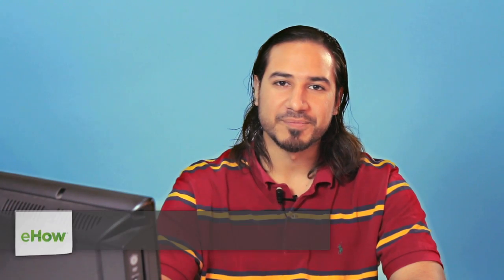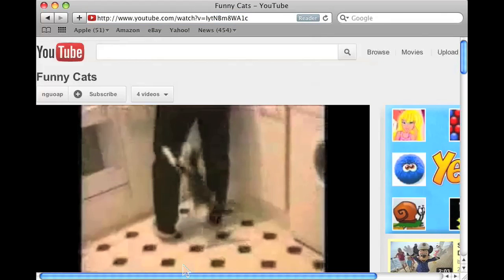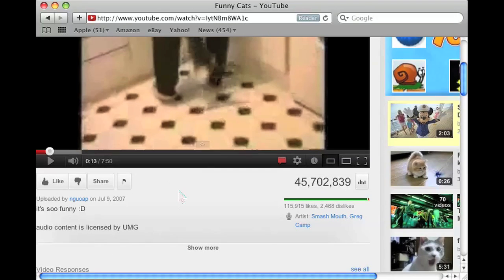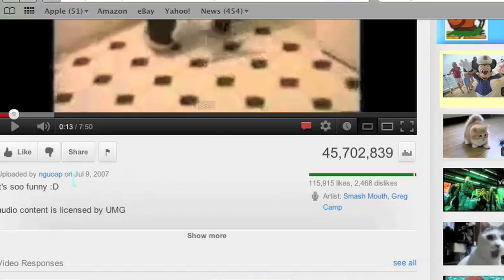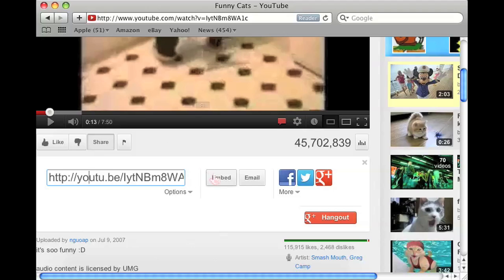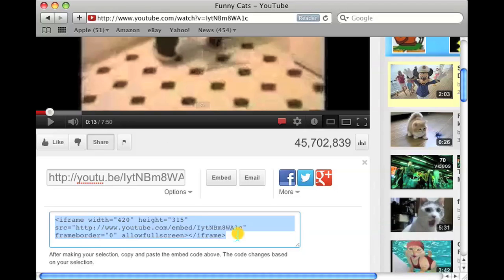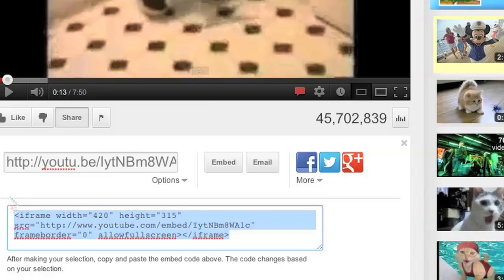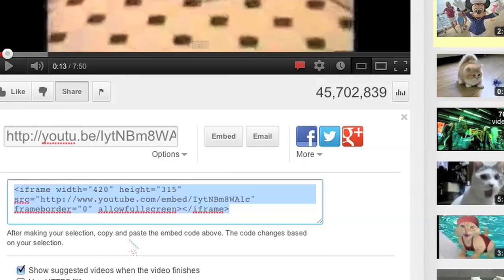How to Embed YouTube Pages in iFrame : Using a Mac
Embedding YouTube pages in iFrame allows a visitor to view a video without leaving a page. Embed YouTube pages in iFrame with help from a well-versed app developer in this free video clip.

Series Description: Mac computers are great for a variety of different purposes, from Web design to graphic design and everything in between. Learn how to perform various functions on your Mac OS X computer with help from a well-versed app developer in this free video series.